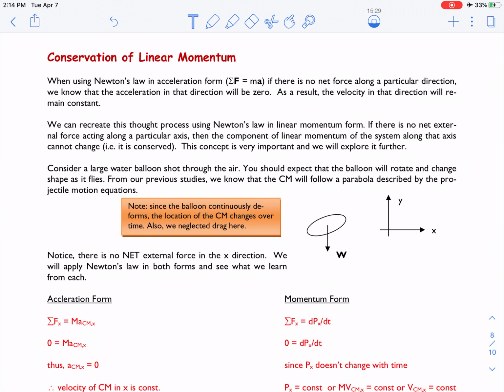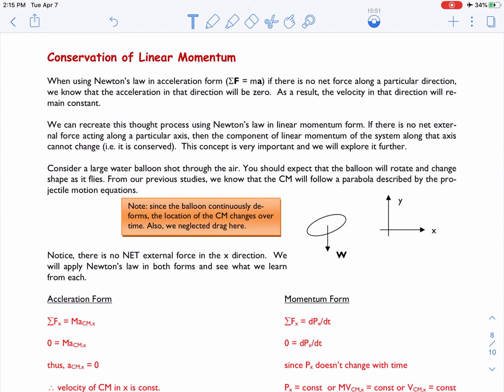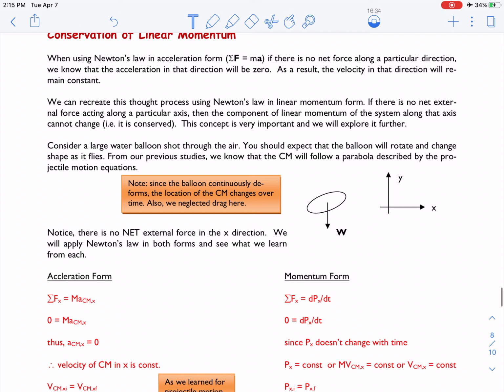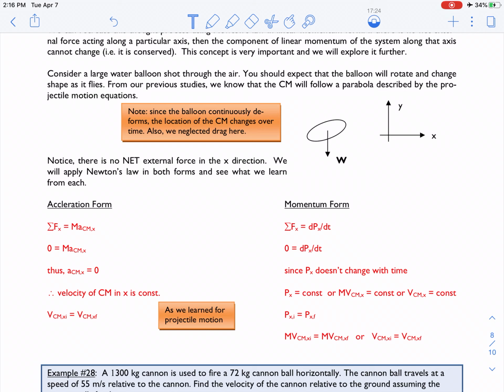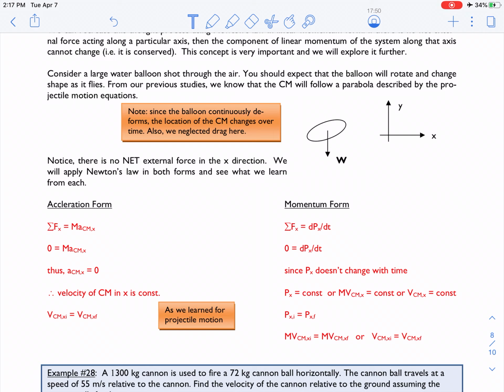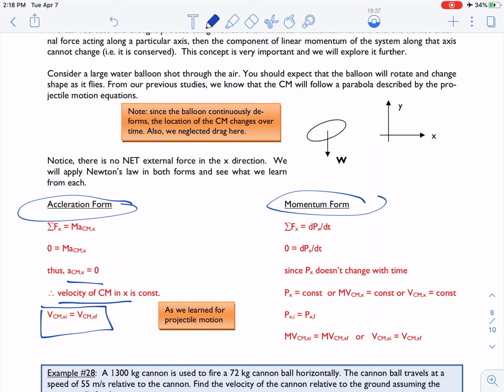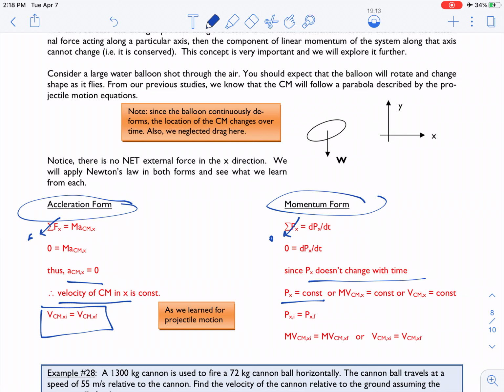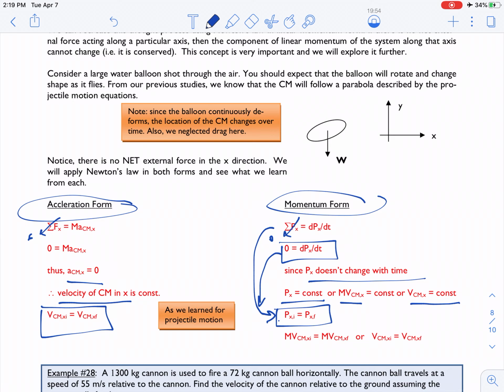Class #31 Part 6